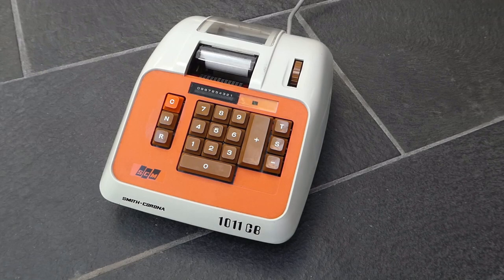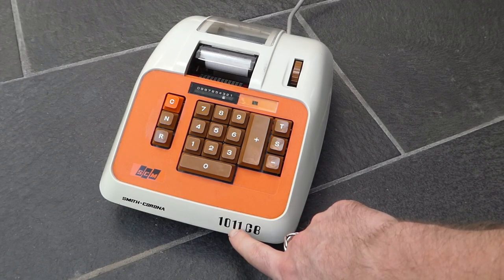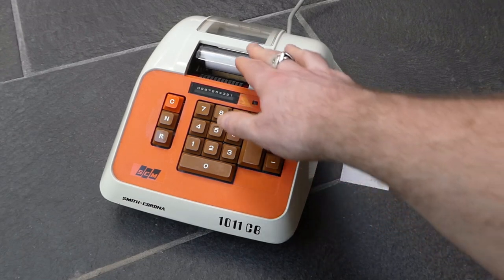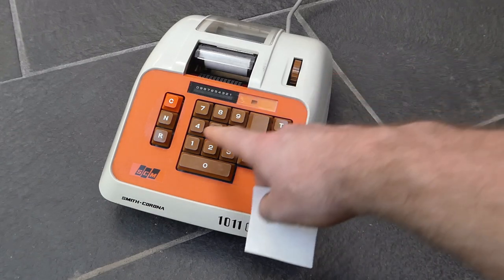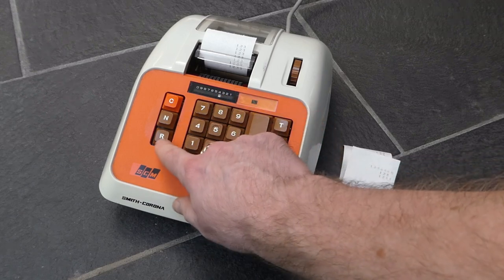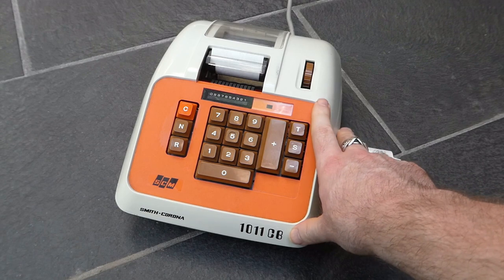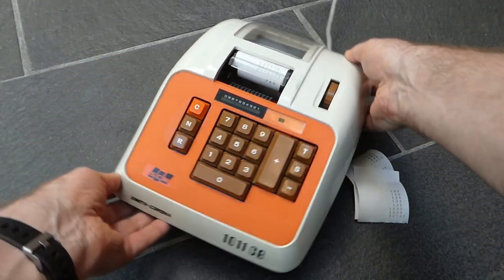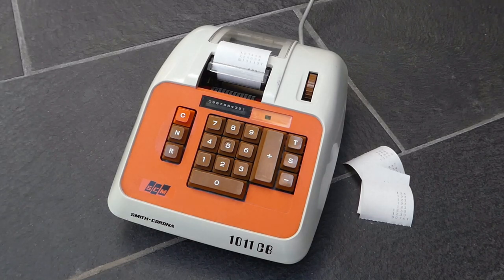The SCM 1011 CB adding machine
The Smith-Corona-Marchant 1011CB adding machine has a very distinctive styling in orange and brown.

0:00 Introduction, History
0:45 Addition
2:10 Clearing input, Non-add
2:51 Subtraction
3:55 Repeat, Multiplication
5:00 More history
5:59 Opening the case
7:29 Paper roll
7:55 Outro